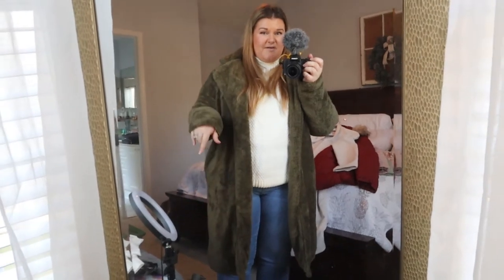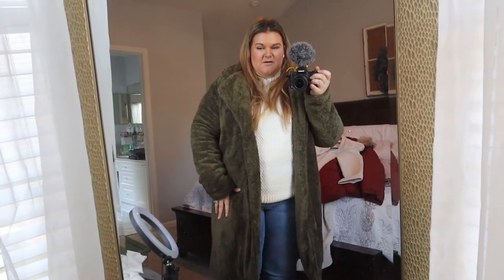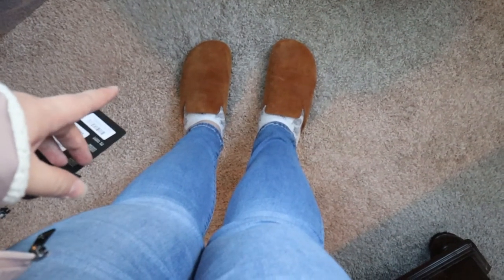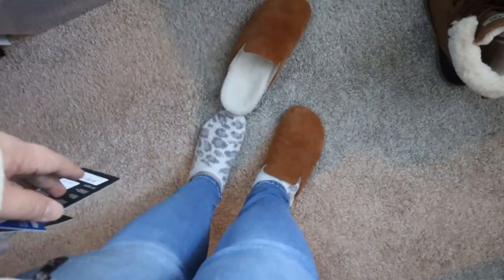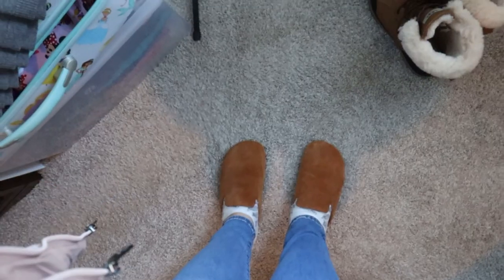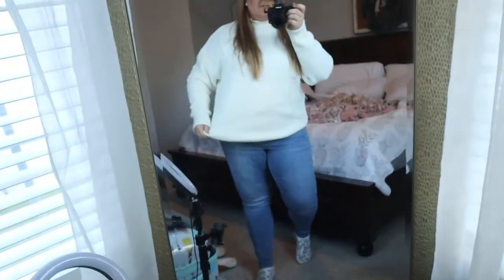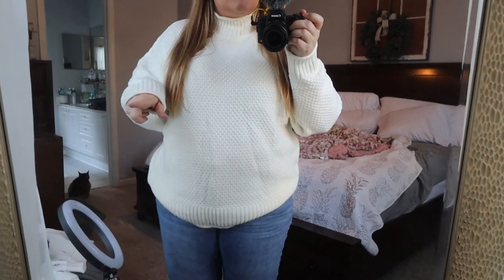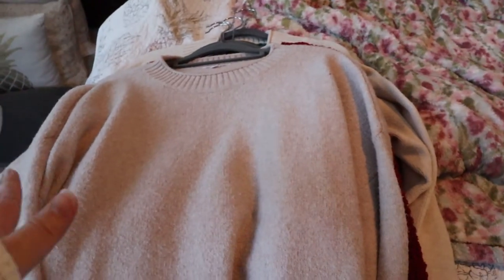What Do I Need To PACK for EUROPE? My COLD Weather HAUL: Trying On Winter Coats and My Fave Sweaters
In this video I am preparing for our trip to Europe by trying on my new winter coats! Its been a while since I've had a winter coat. After moving to the south I parted ways with mine so for this trip I had to get new ones. I also need sweaters because we will be in Germany specifically around Christmas. I honestly don't know what else I would wear in Germany in December other than sweaters. Not to worry...I bought plenty of them from J. Crew, Amazon, Nordstrom, you name it! I'll show you some of my very favorite ones, new and old. I also purchased a few other accessories, some new shoes, and we can't forget about the voltage adapters!

Philosophy shawl collar cardigan duster, Cream (no longer in stock at Nordstrom Rack)

Army Green Sherpa Duster from Amazon

Amazon Chenille Sweater (Red)

UGG Womens Adirondack Boot

Ear Planes for kids

EQUIPMENT WE USE:
Canon M50 Mark ii
Diety Camera Mount External Mic
Leather Camera Strap
Camera Back Up Batteries
San Disk Memory Cards
USB C Hub Adapter Dock.
LaCie 5TB External Hard Drive
Mini Tripod
Car Camera Mount
Ring Light/Tripod